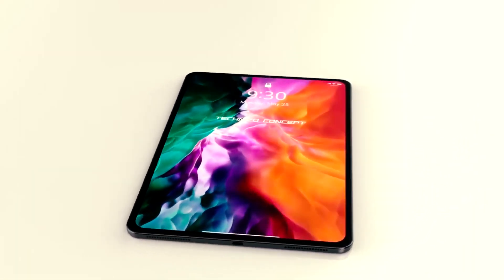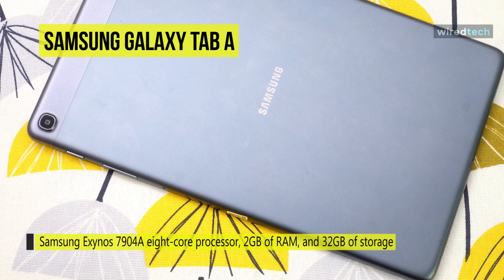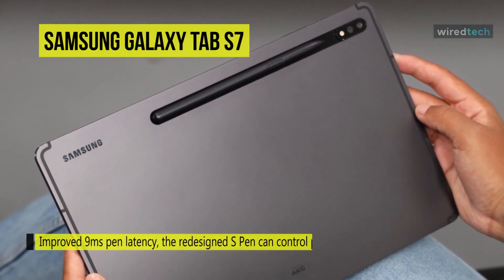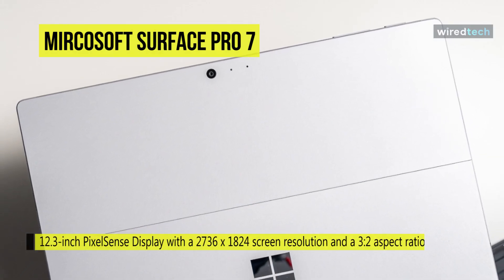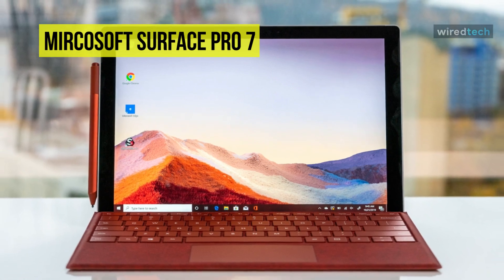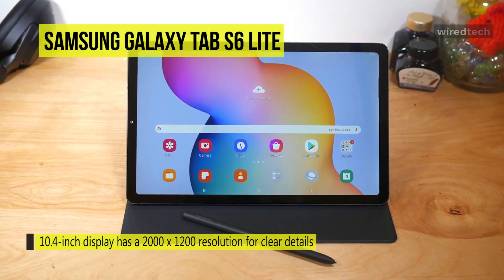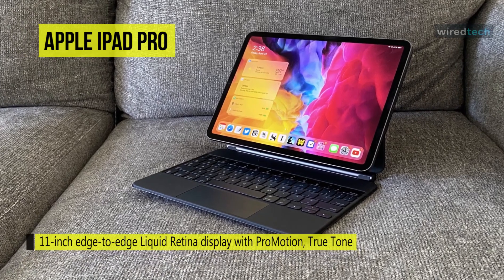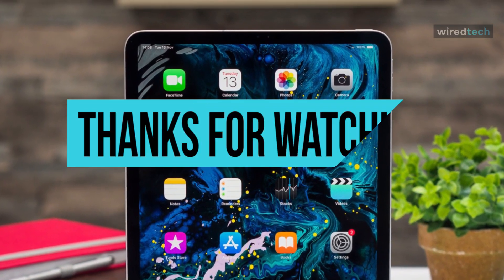The Best Gaming Tablet [For PUBG, Fortnite & COD Mobile]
➟ New Apple iPad Pro
➟ Samsung Galaxy Tab S6 Lite
➟ Apple iPad Air
➟ Mircosoft Surface Pro 7
➟ Samsung Galaxy Tab S7
➟ Samsung Galaxy Tab A

Ola Amigo, We Have The Best Gaming Tablet Fit For You Here!

INDEX

When it comes to playing mobile games on the go, the best gaming tablets have the last word. Sure, the best gaming phones are more portable. But the bigger screen increased battery life, and the superior processing power of tablets makes all the difference. These are the best gaming tablets 2020.